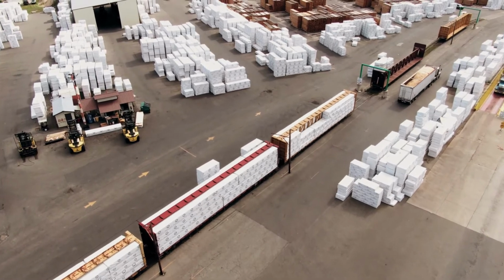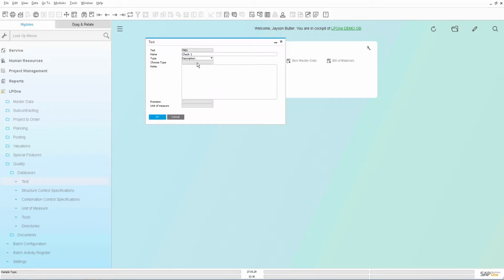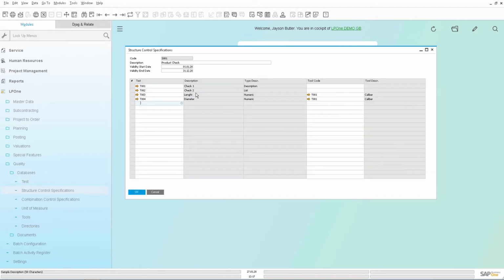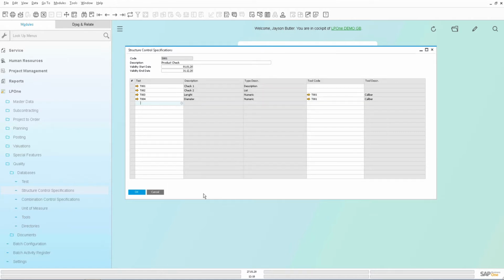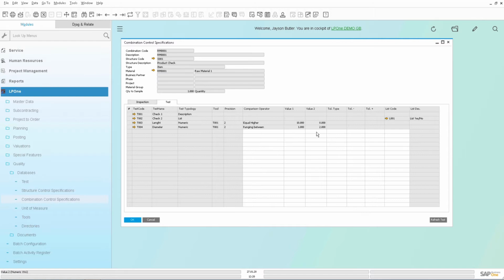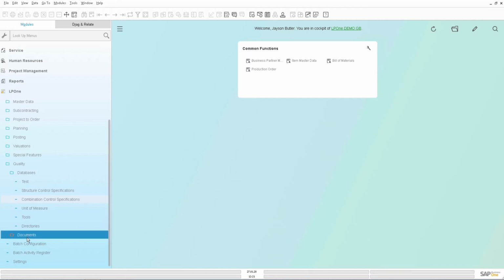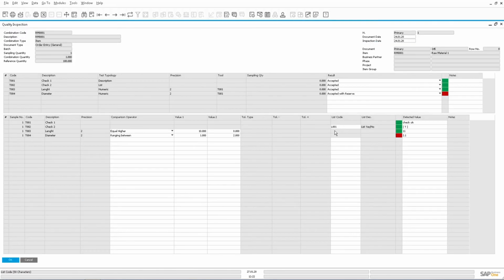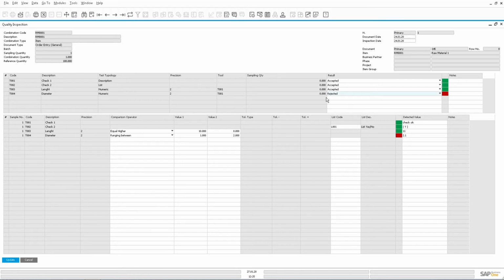LPOne: SAP Business One add-on for Discrete Manufacturing | Quality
LPOne is the innovative solution developed for SAP Business One that streamlines your customers’ production processes. In this video we present LPOne's Quality module.